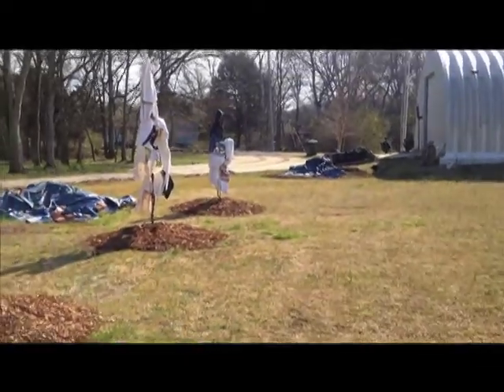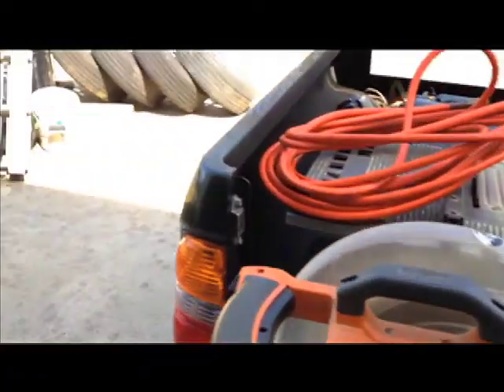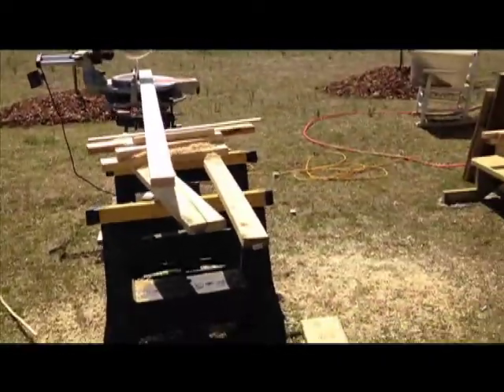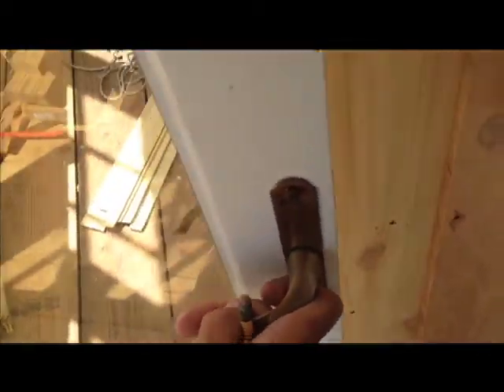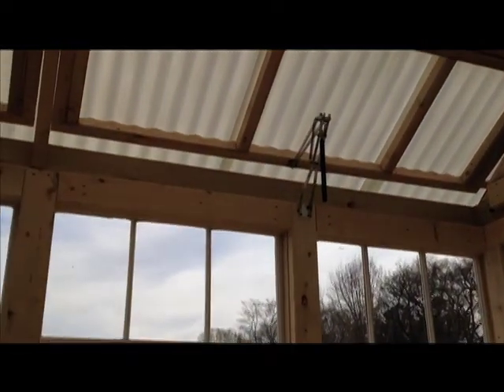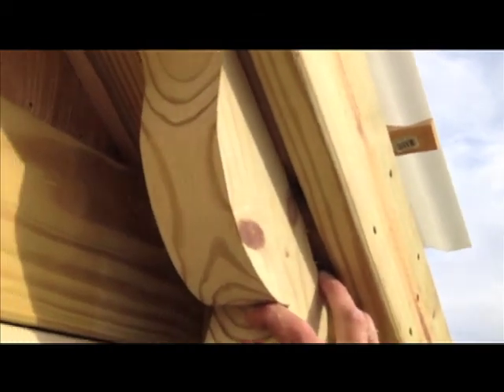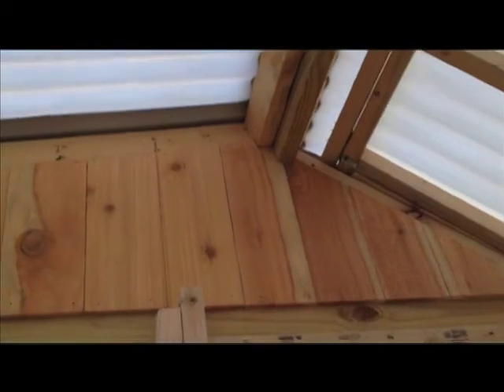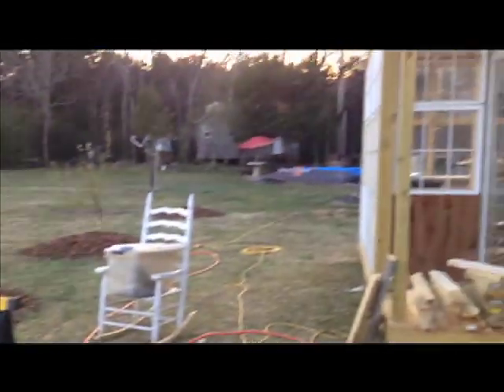Building a Greenhouse Ep 10 Using Recycled Windows Step by Step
The day was very productive and allot was accomplished.  I can almost see the end of this project.  I still have allot of small pick up work to do and I will save final concrete work for last.  I will eventually run some electrical and camera feeds in but that will be a future endeavor.